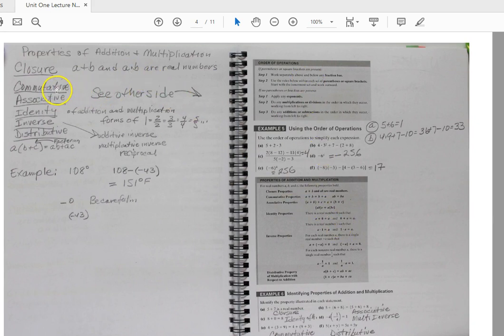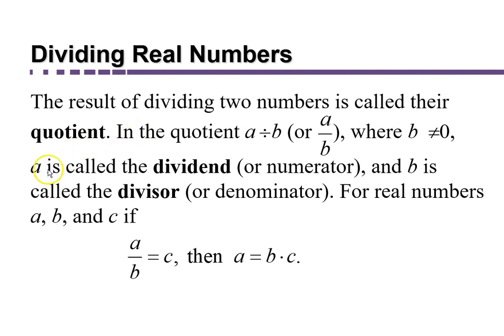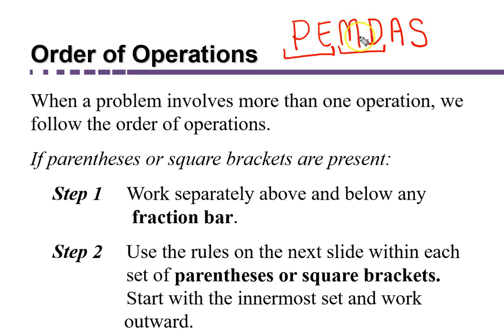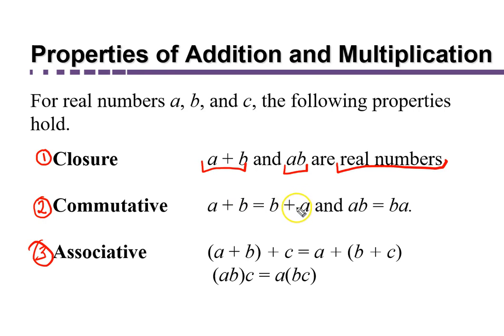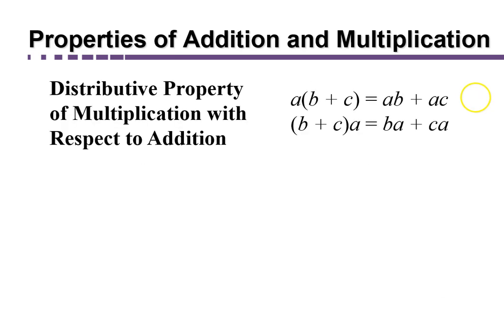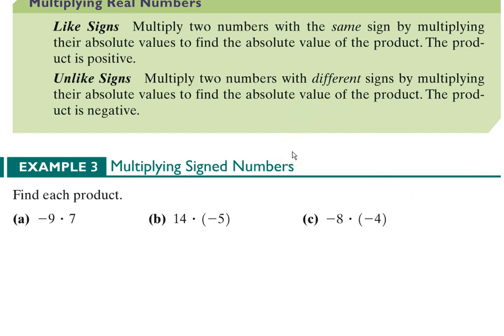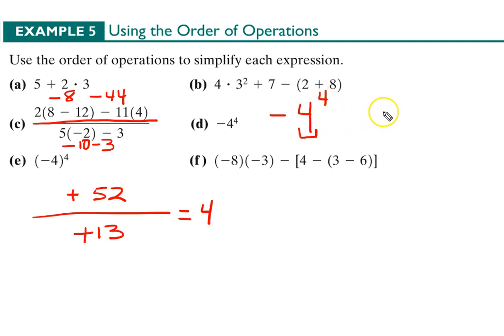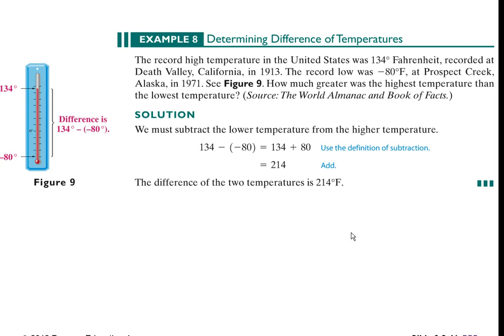Math 102 1.2 Flipped Classroom Lesson